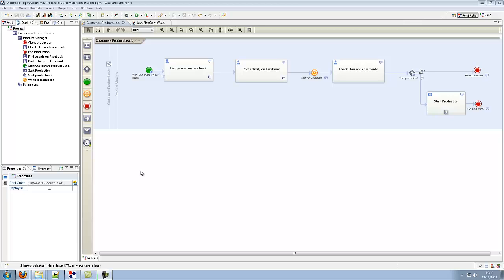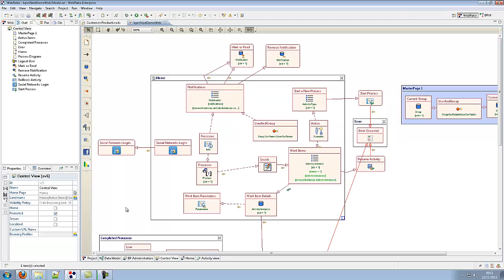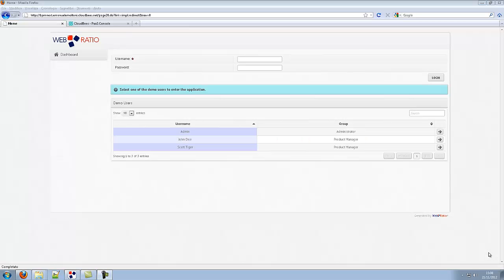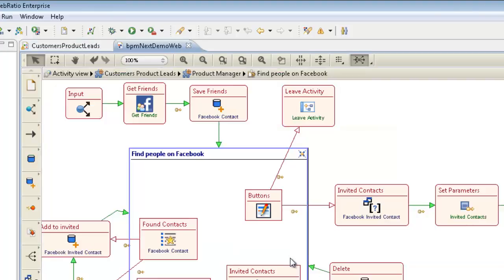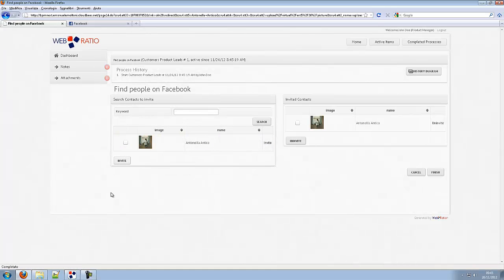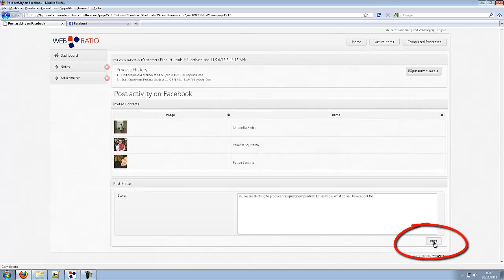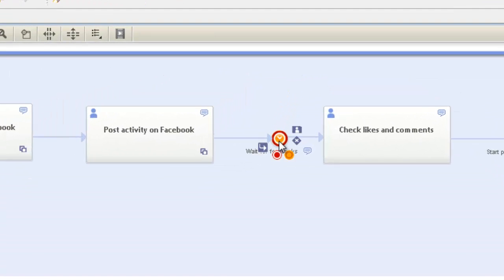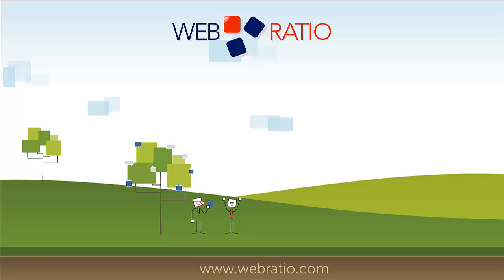WebRatio - Developing a Social BPM application with a Model-driven approach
See how you can develop a complete Social BPM Web application integrated with Facebook using an innovative and highly productive model-driven approach and without writing a line of code.